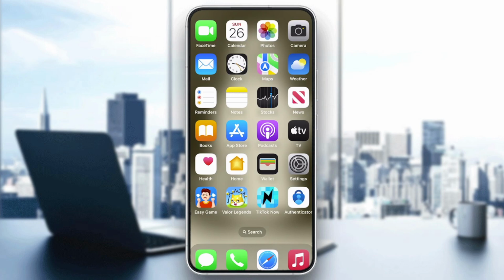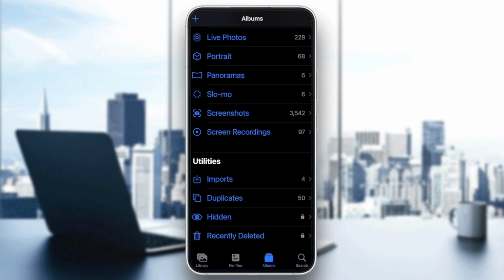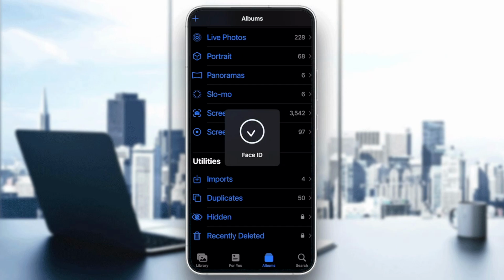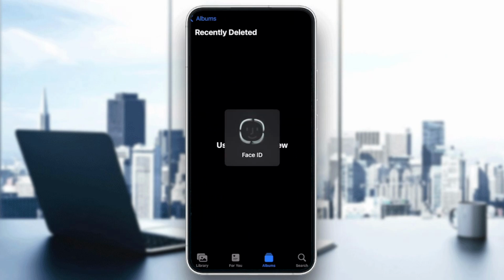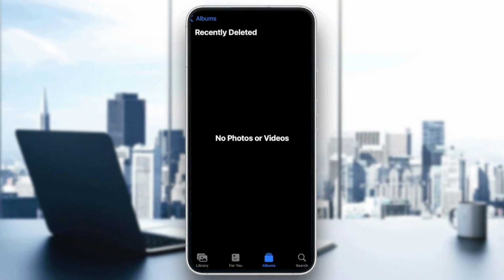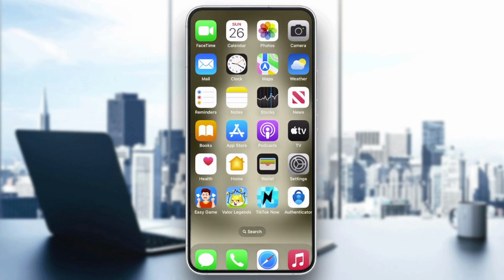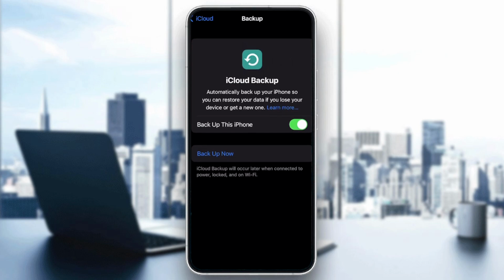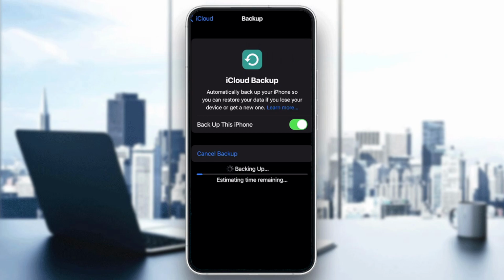How to recover deleted Icloud photos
How to recover deleted Icloud photos since you might want to find your completly deleted photos again. Our icloud photos tutorial.